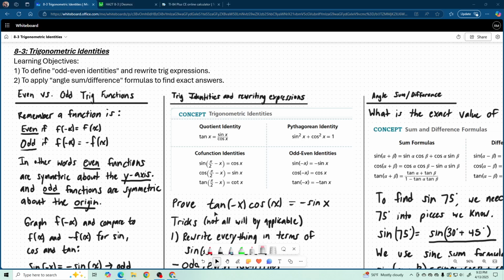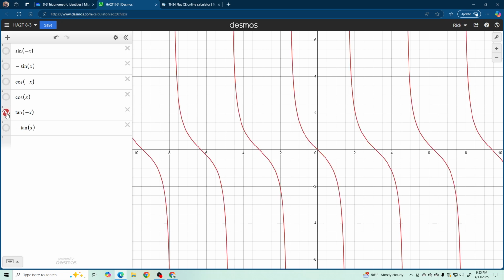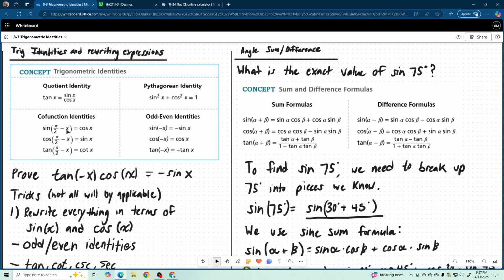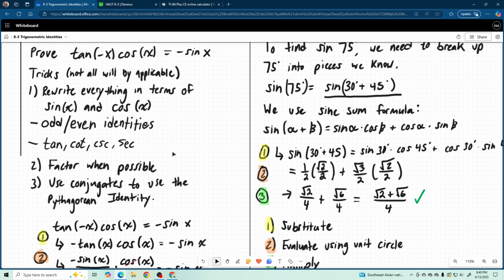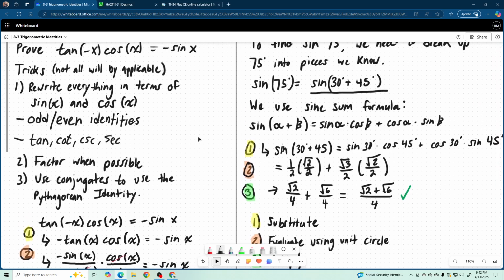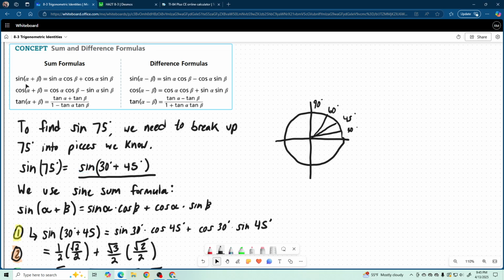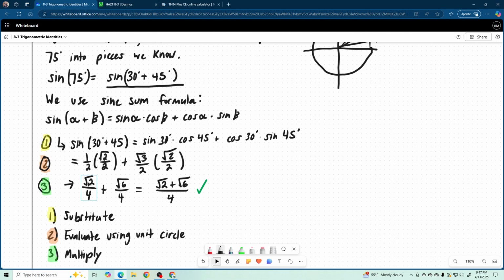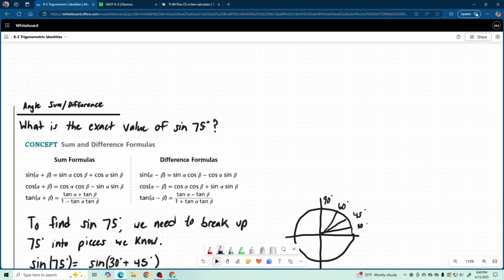8 3 Trigonometric Identities